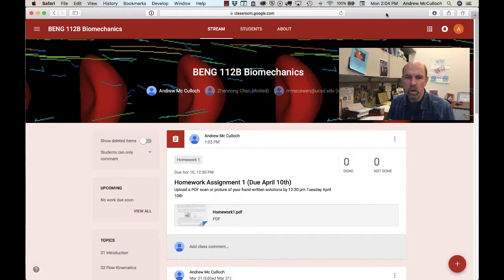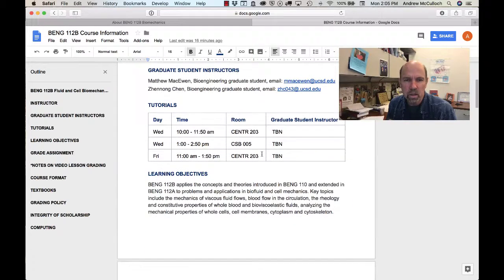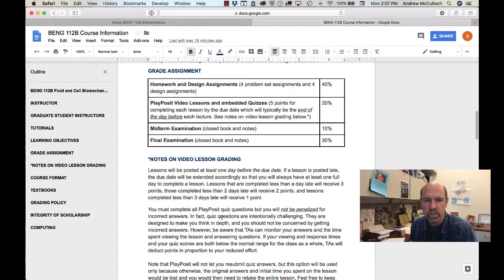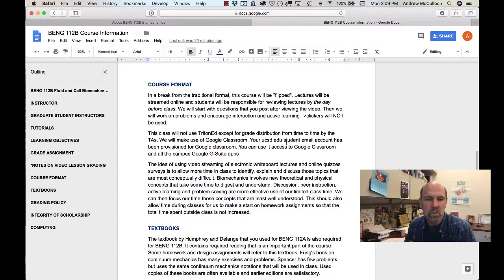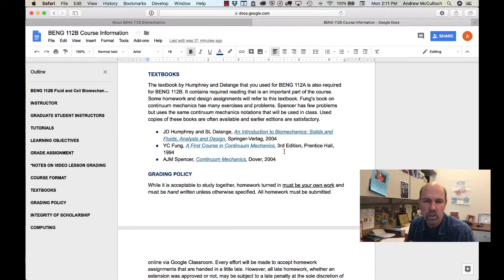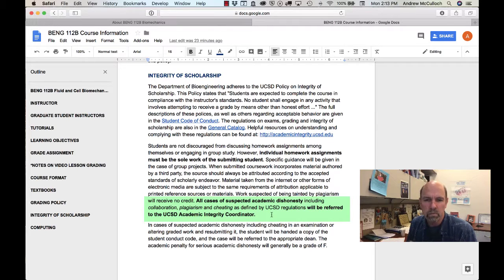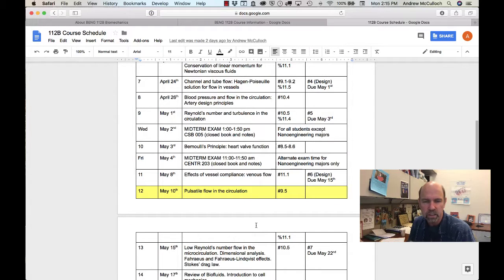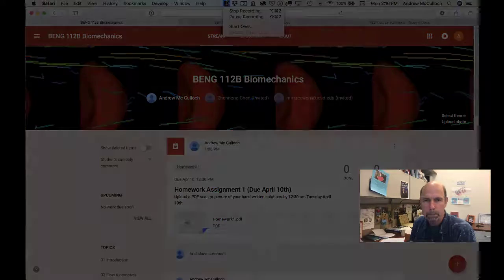BE112B - Welcome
Welcome to BE112B Spring 2018